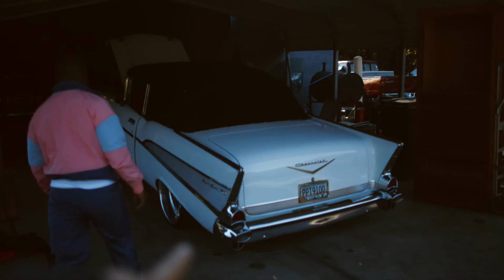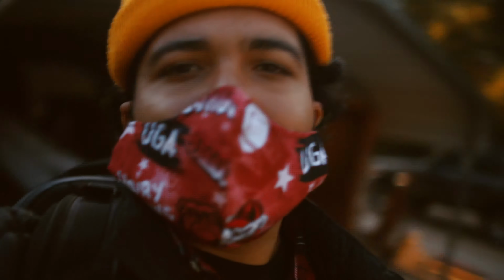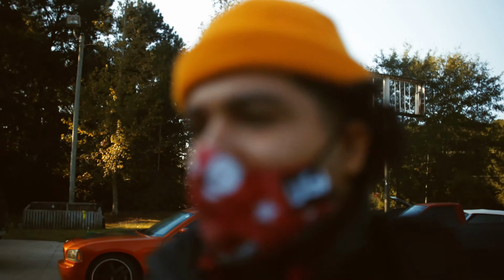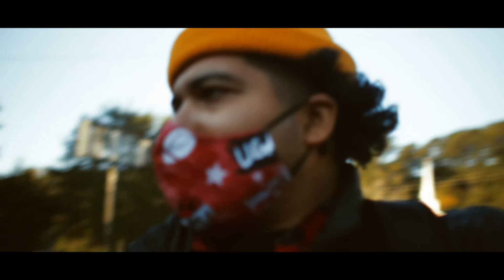$50 Film Camera vs $8,000 Pro Camera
Instagram.com/visualsbybruno
Twitter.com/visualsbybruno
Twitch.tv/visualsbybruno